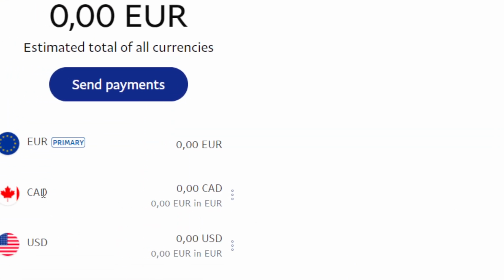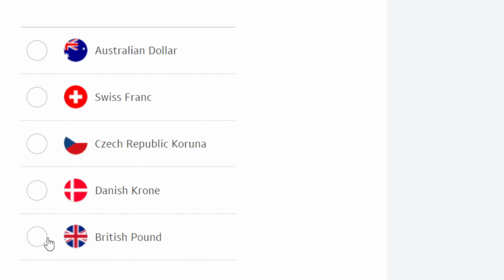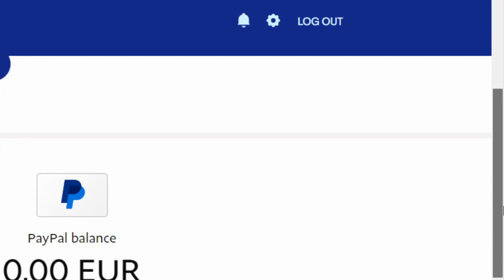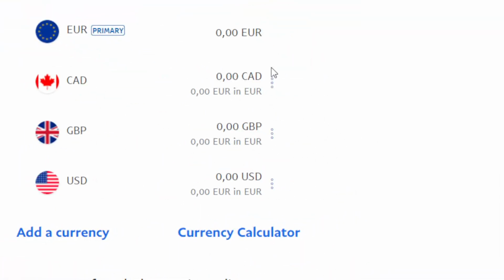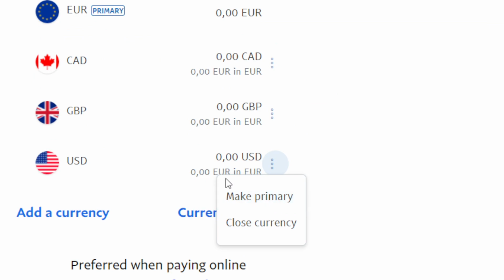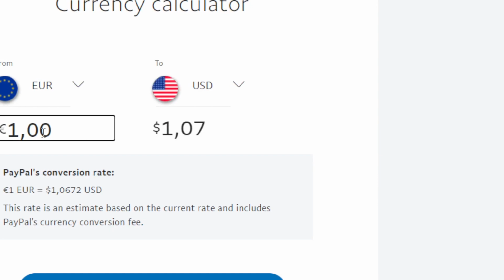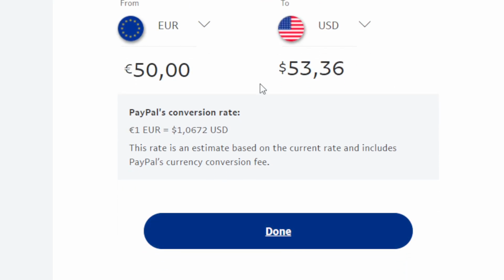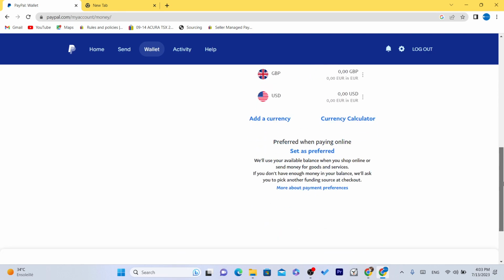How to Convert Currencies on PayPal 2025 (Change Paypal Currency)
In this video, I'll show you how to convert currencies on PayPal in 2023, providing you with a step-by-step guide to changing the currency associated with your PayPal account. Whether you're an international seller, a frequent traveler, or simply want to manage your funds in a different currency, understanding how to convert currencies on PayPal is essential.

In this tutorial, I'll walk you through the process of changing your PayPal currency settings. Once logged in, I'll guide you to the account settings section, where you can make adjustments to your currency preferences.

I'll show you how to locate and select the "Currencies" or "Payments" option, depending on the specific layout of your PayPal account. From there, I'll demonstrate how to add or remove currencies from your available options.

If you want to change your primary currency, I'll explain the steps to follow and any important considerations to keep in mind. You'll learn about the potential impact on future transactions and how to handle any existing balances in your PayPal account.

Furthermore, I'll provide insights on the currency conversion fees that PayPal may apply and how to understand and manage these fees effectively. Understanding the costs associated with currency conversion will help you make informed decisions and optimize your currency conversions on PayPal.

By the end of this video, you'll have the knowledge and confidence to convert currencies on PayPal in 2023, enabling you to manage your funds in the currency that suits your needs. Don't miss out on this valuable information that can enhance your PayPal experience.